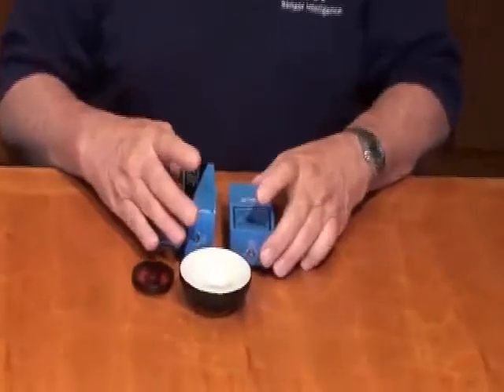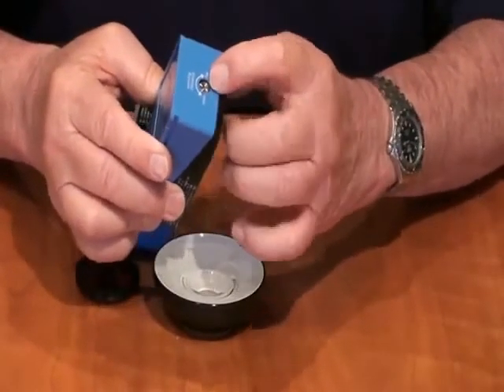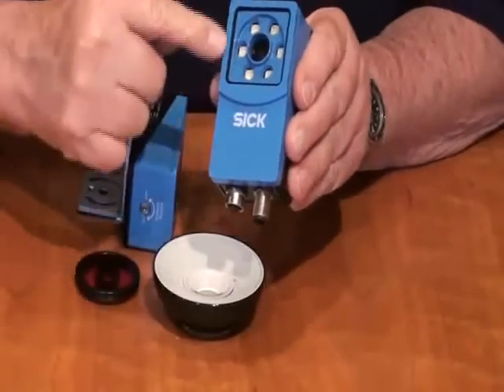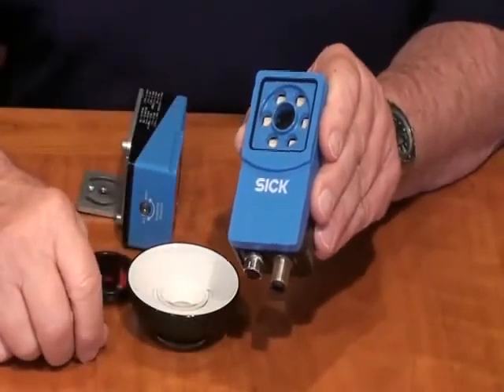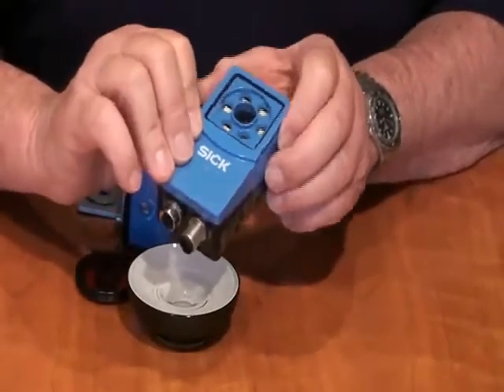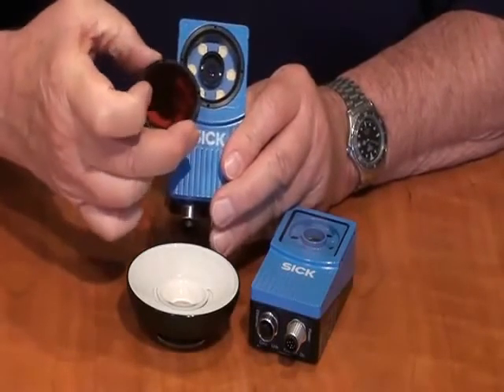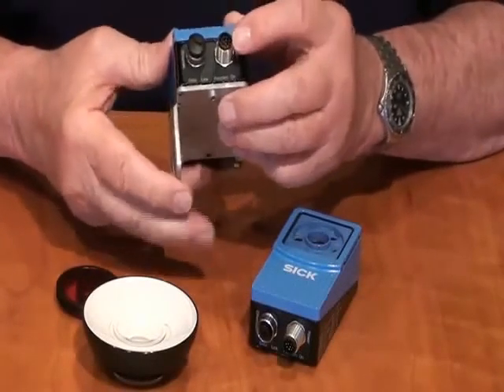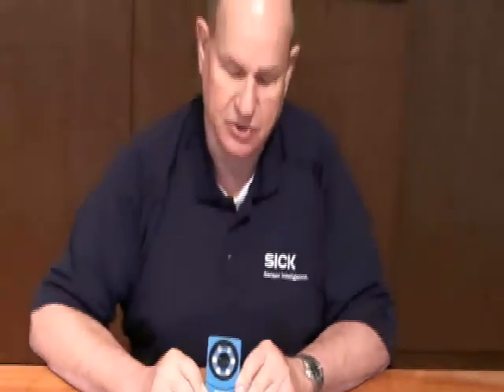Inspector I-40 Vision Sensor